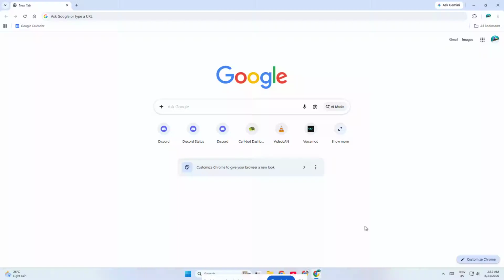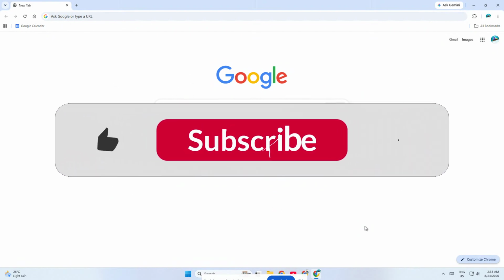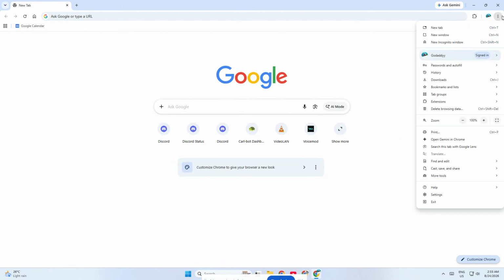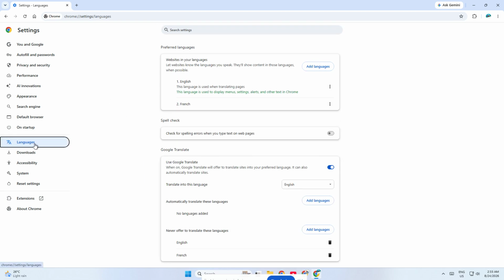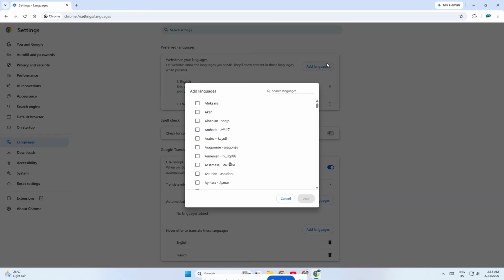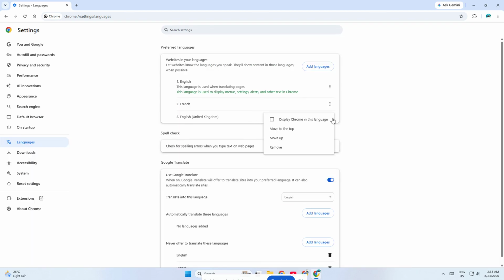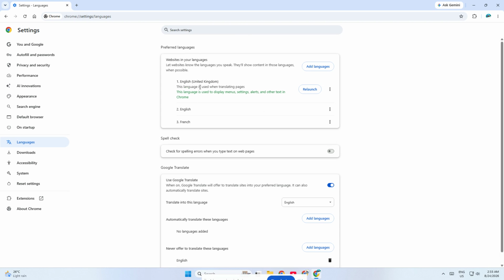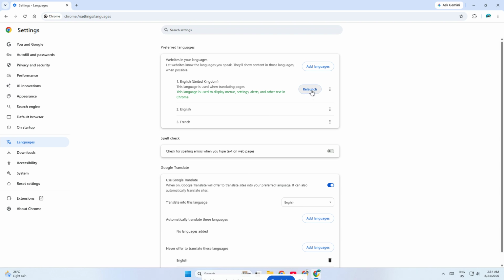How To Use Chrome In English (Easy Guide)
Learn how to change Google Chrome to English in just a few simple steps. This tutorial shows you how to add English, set it as the display language, and relaunch Chrome.

🕚Timestamps:
0:00 Intro
0:19 Open Chrome Menu
0:31 Open Settings
0:42 Open Languages
0:54 Add English Language
1:10 Set Chrome Display Language
1:29 Relaunch Chrome
1:41 Outro

✍️What you'll learn in this video:
• How To Change Google Chrome Language To English
• How To Add English To Chrome Language Settings
• How To Set Google Chrome Display Language
• How To Relaunch Chrome After Changing Language
• How To Fix Chrome When It Opens In The Wrong Language

💡Pro Tips:
• Make sure you choose the display language option for English before relaunching.
• If English does not appear immediately, use the Add languages button first.
• Restart Chrome after changing the language so the update applies correctly.
• Check both the browser language and your Google Account language if needed.